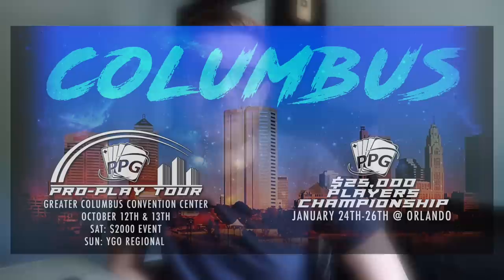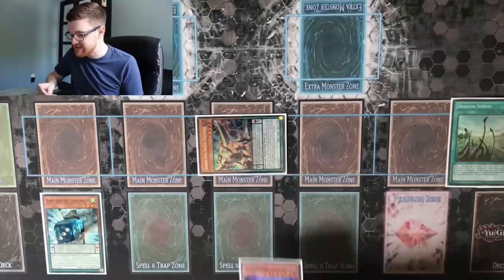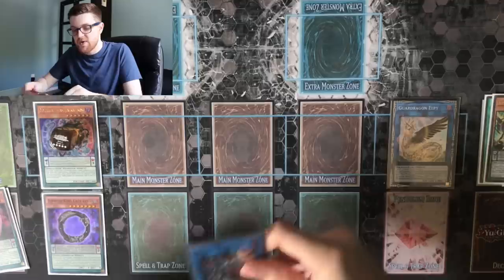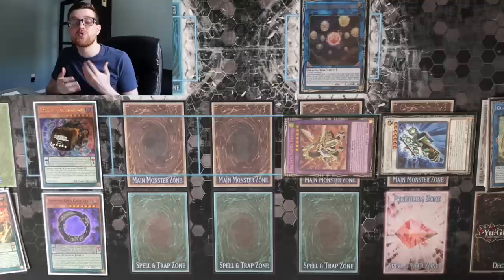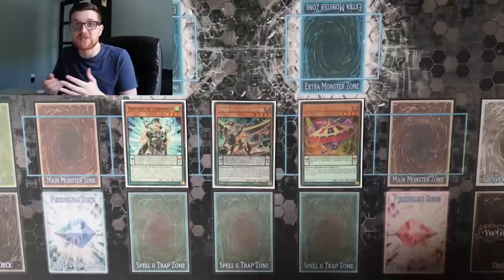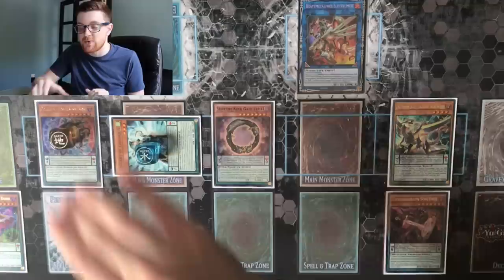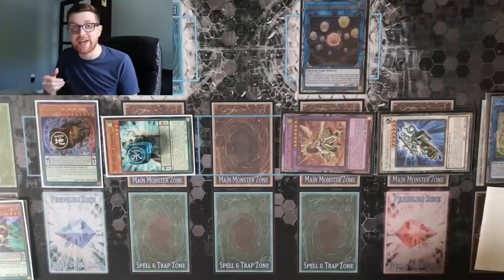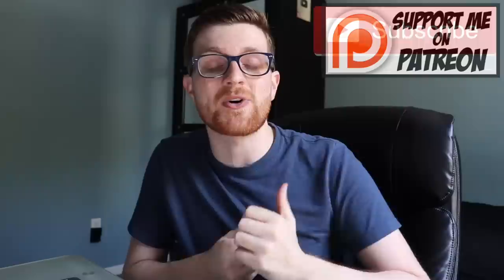Yu-Gi-Oh! Competitive Endymion Combo Tutorial!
► Join me at the Pro-Play Games Tour event in Columbus, Ohio on October 12th-13th, where I'll be doing commentary for the livestream!

Endymion are a solid Tier 1 contender going into the September 2019 Yu-Gi-Oh format! This video provides an in-depth analysis regarding Endymion combos and interactions that are crucial to the deck's success!